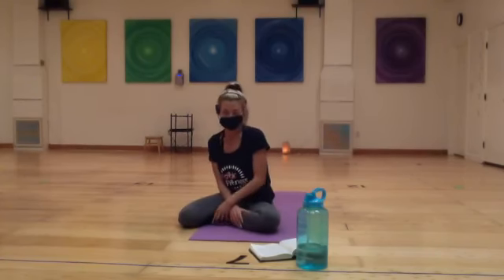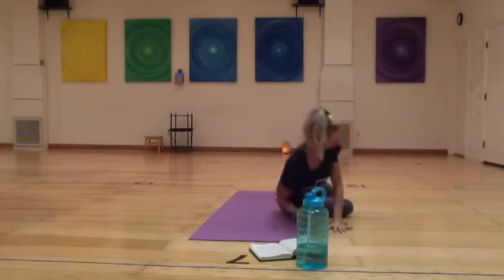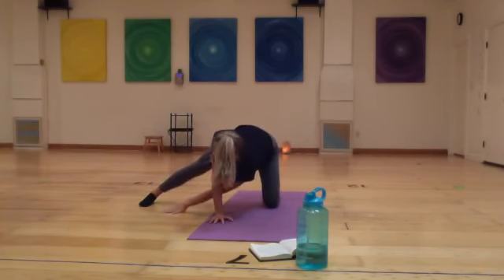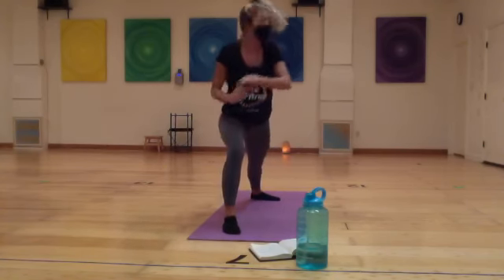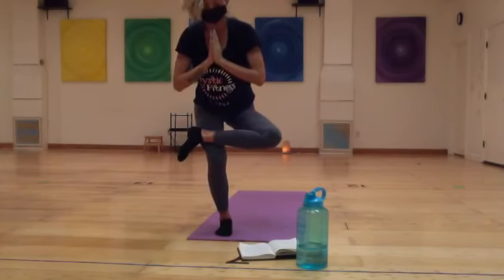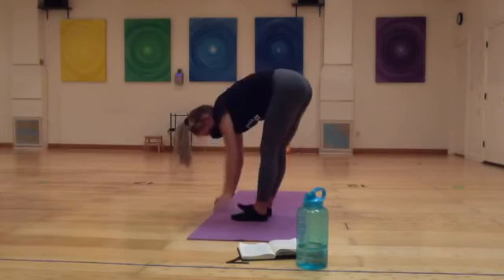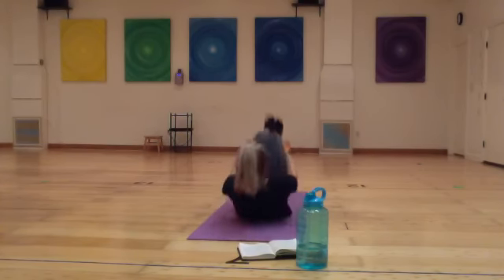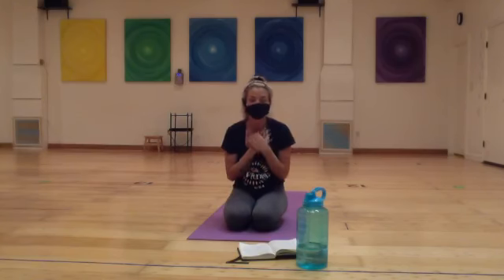Hot Flow (75 minutes) with Melissa at Mystic Fitness Yoga Studio, Monday, November 30, 2020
Thank you for coming to class! Please enjoy all of our yoga class videos and please share our classes with your friends. Our studio, Mystic Fitness, is located in the city of Framingham, MA and has been a practice space for tens of thousands of yogis and yoginis through the years. Please visit us when you are in the area. We have been closed since March 15, 2020 due to Co-Vid19, but we have every intention of re-opening as soon as it is safe to do so. We are currently operating on the kind donations of our many members and outlying community. Please enjoy our daily live-stream classes on Facebook Live and Instagram at 9am (EST).